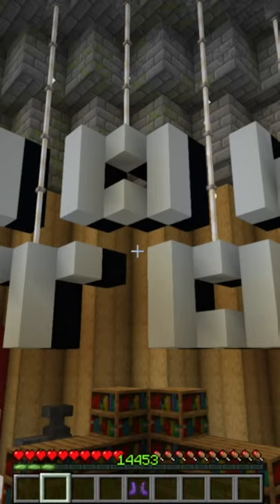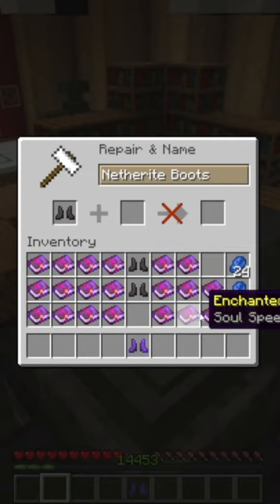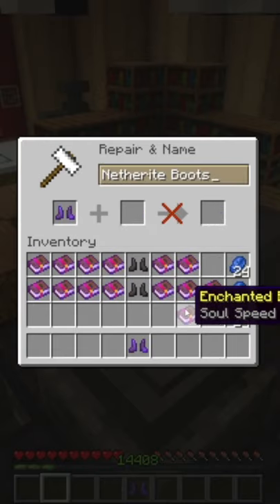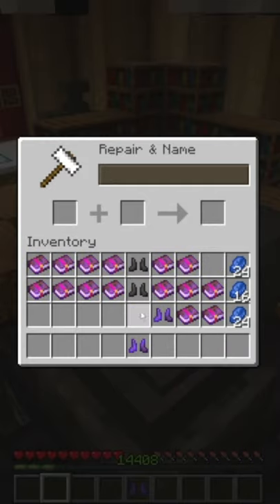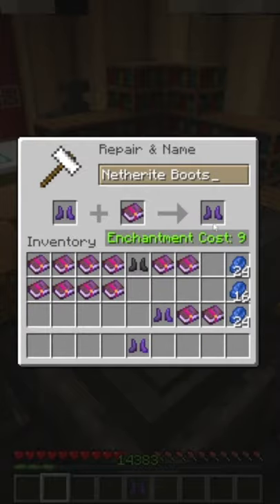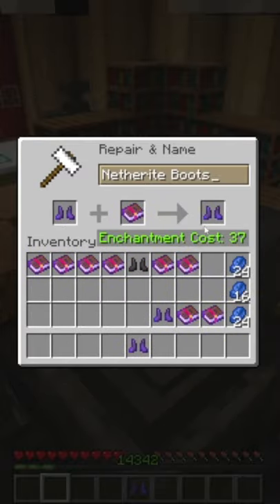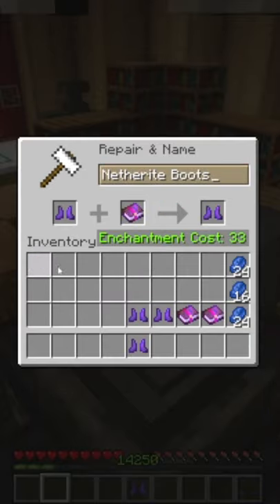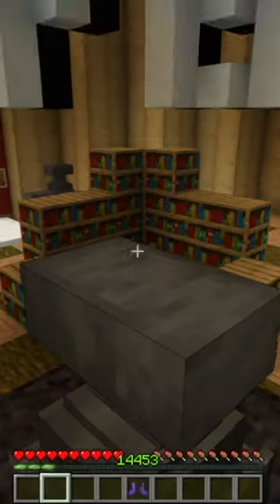How To Fix Anvil Too Expensive Minecraft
How To Fix Anvil Too Expensive Minecraft This shows you how to stop "too expensive" in Minecraft. Hopefully this helps you to fix the anvil too expensive problem.